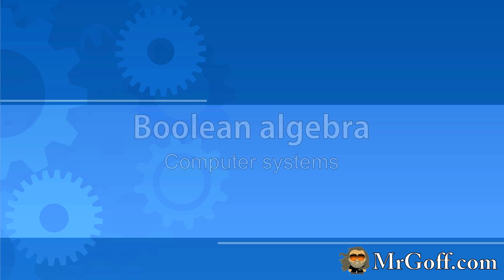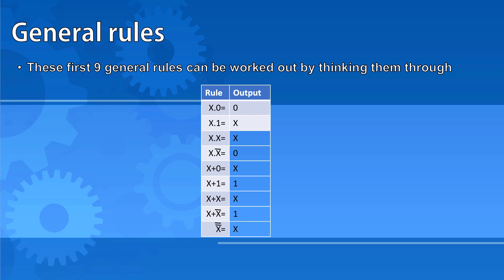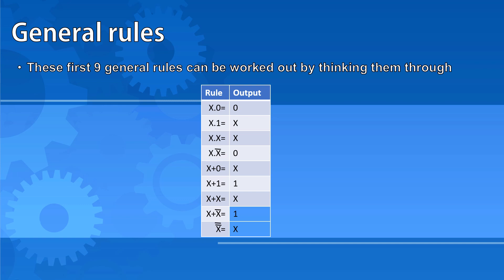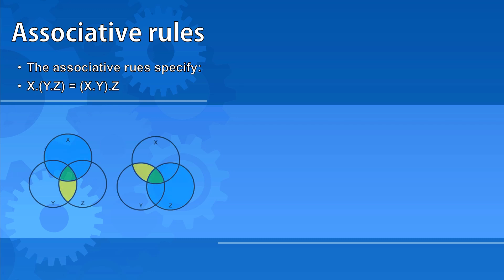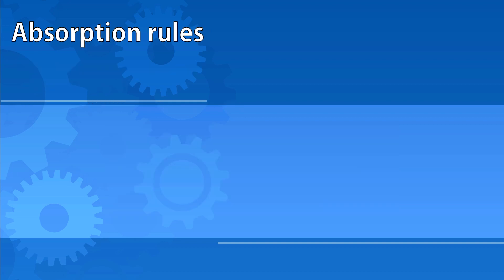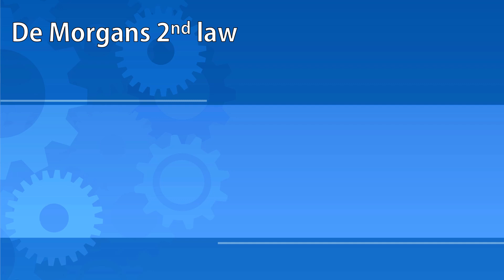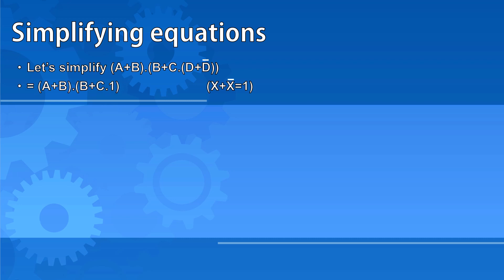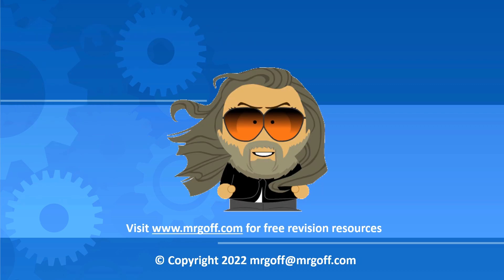A level Computer Science: Boolean algebra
An A level Computer Science video covering Boolean algebra presented by Mr Goff from MrGoff.com. Part of a larger series on Computer Systems.